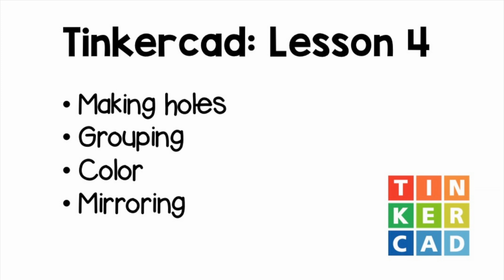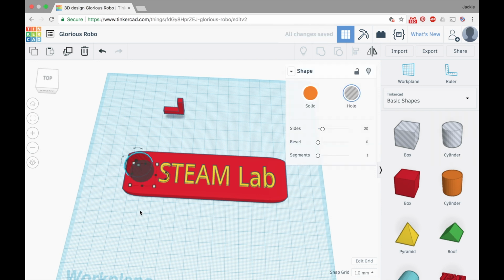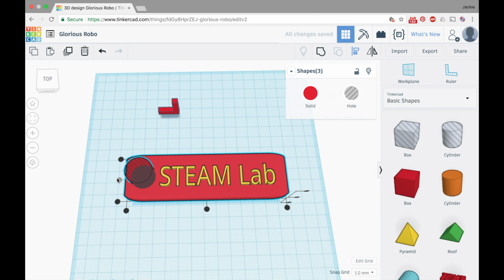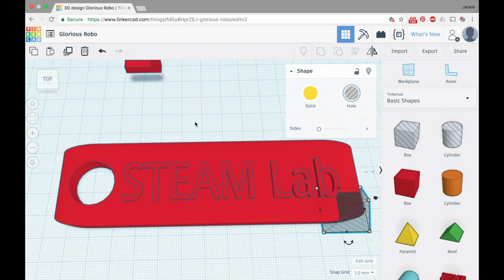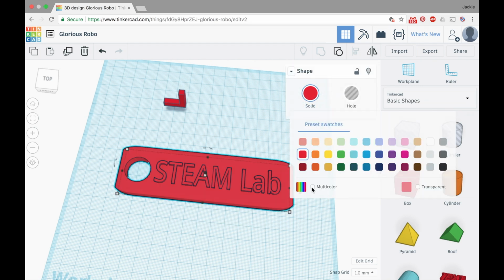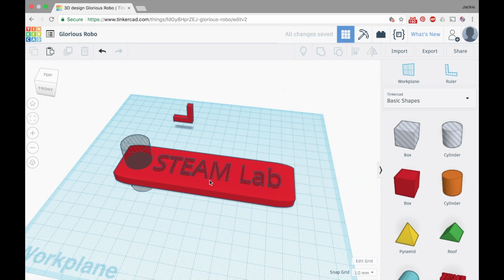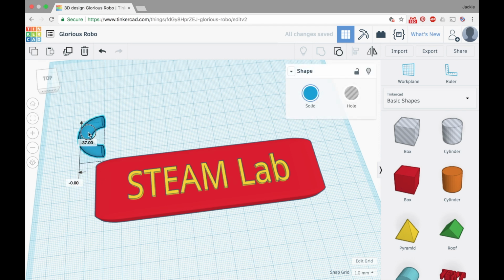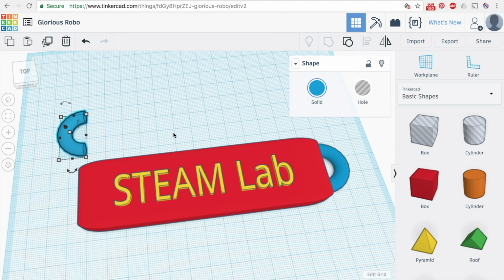Tinkercad Lesson 4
Teaching elementary students the basics of Tinkercad

Making Holes 0:24
Grouping 1:31
Color (mulicolor) 2: 27
Mirroring 4:21